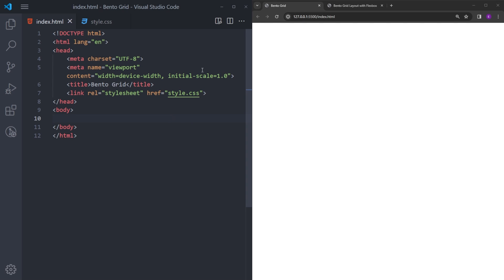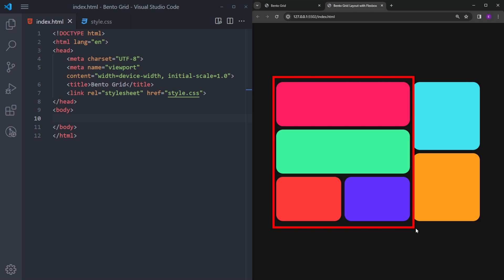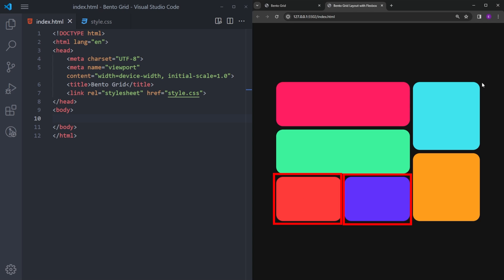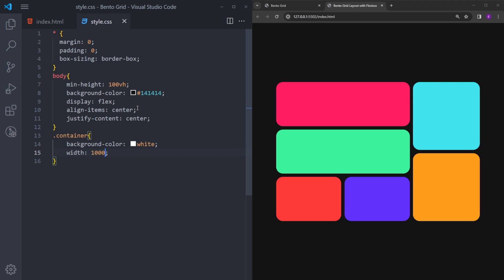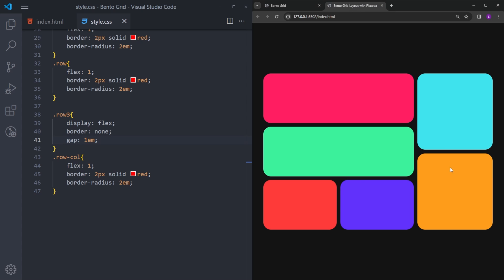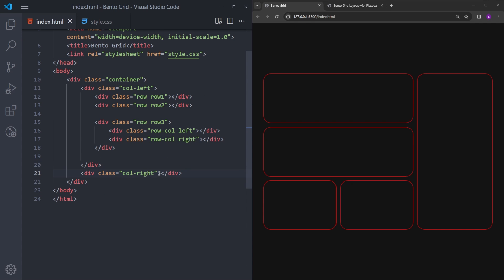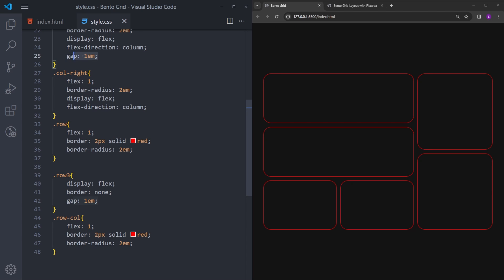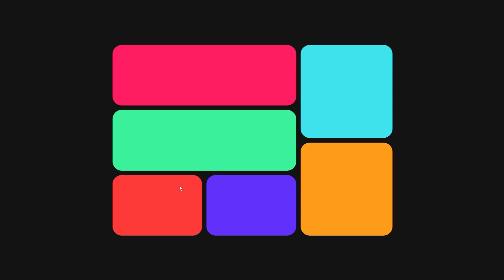How to Create CSS Bento Grid Using Flexbox | Step by Step Tutorial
In this video, you will learn how to create a bento grid layout using flexbox. I hope you enjoy it.